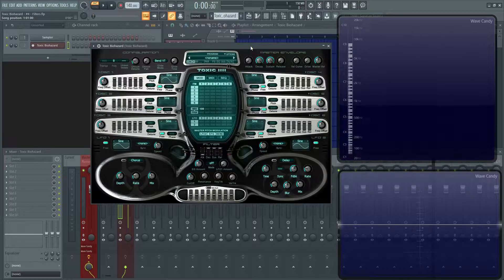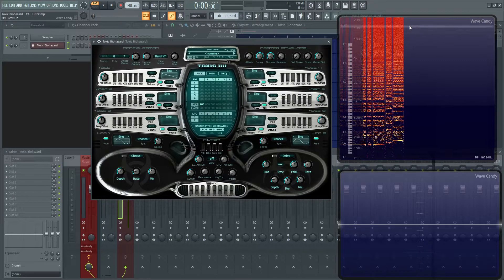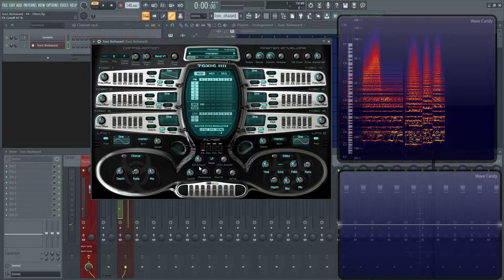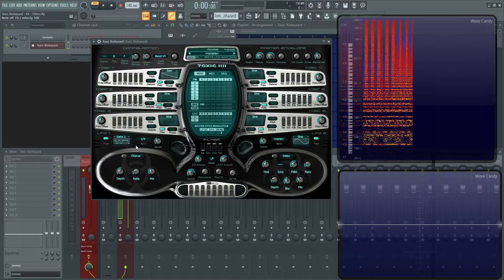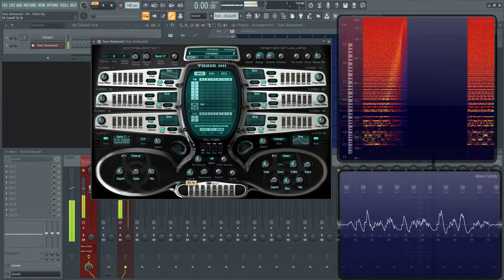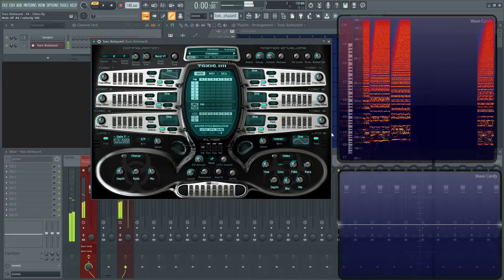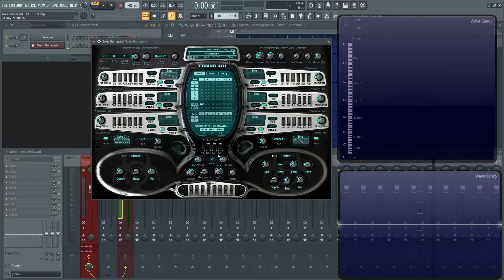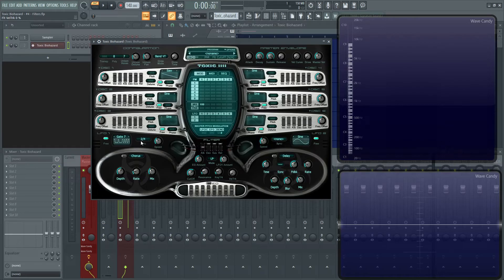Toxic Biohazard Tutorial | Part 4 - Filter Section | FL Studio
In this video we discuss the Filter Section of Toxic Biohazard